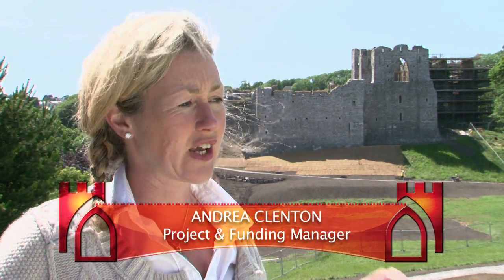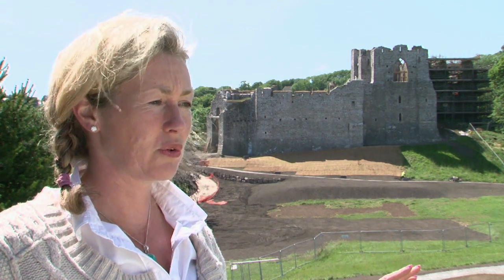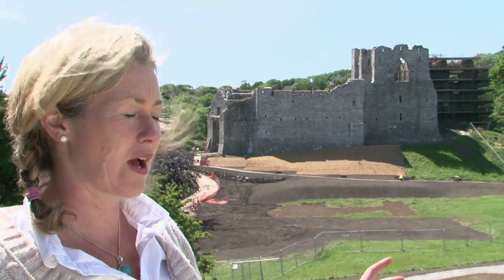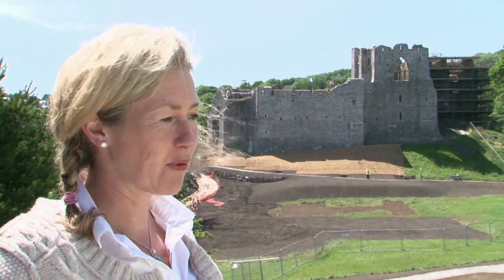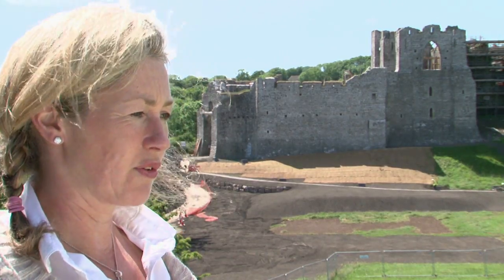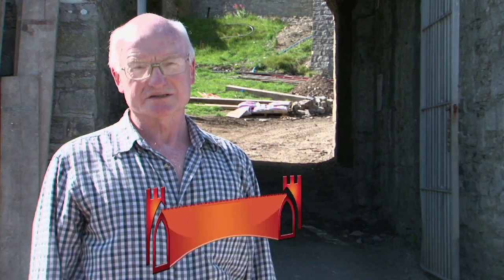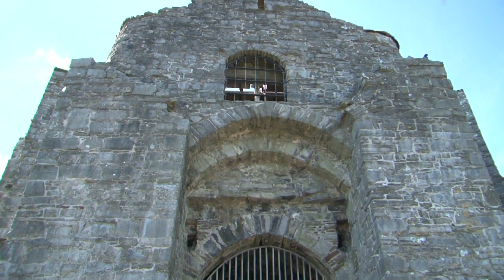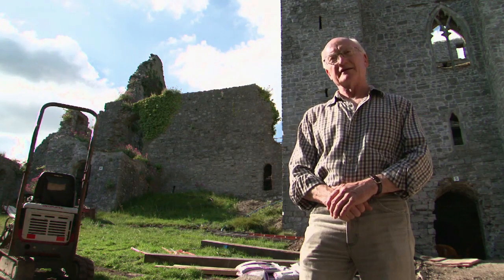Oystermouth Castle Restoration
Vibe TV went along to document the renovation of Oystermouth Castle in Mumbles, SWANSEA